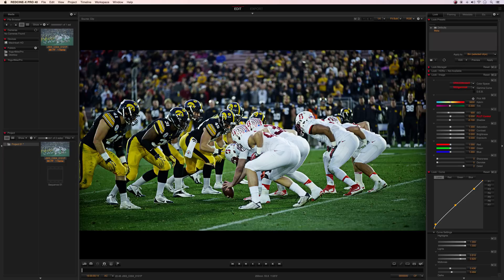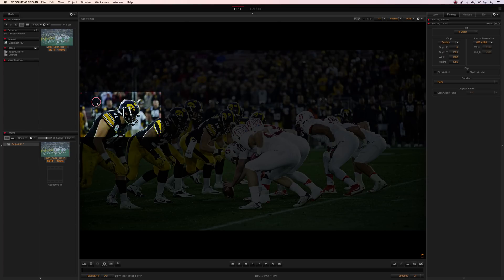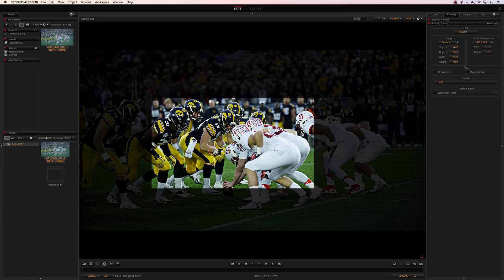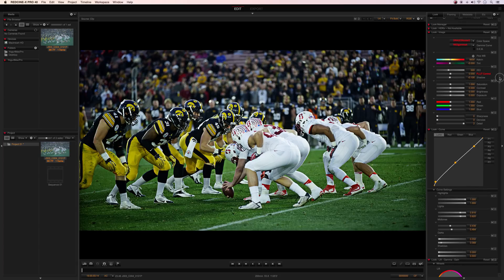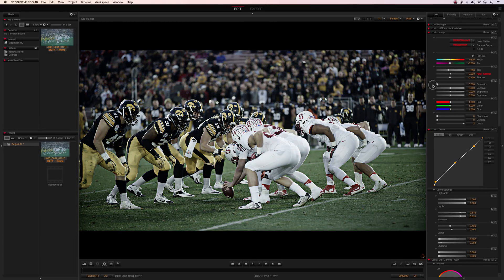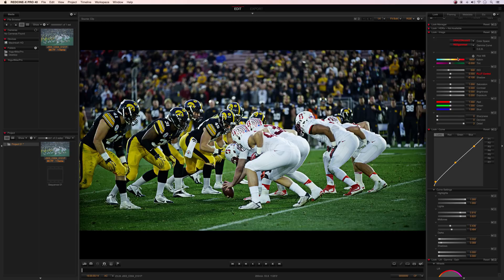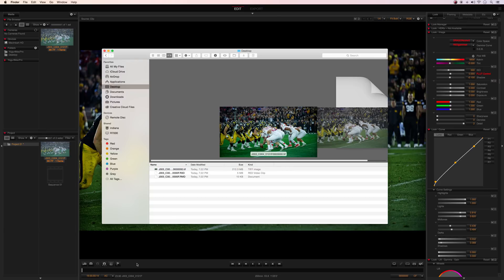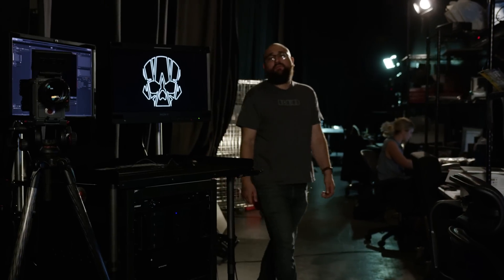RED TECH | RESOLUTION RAW REDCODE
Learn about the three R’s- Resolution, RAW and REDCODE.  Get a look at the benefits of shooting in high resolution.  Understand the advantages of shooting RAW with RED and the ability to manipulate R3D metadata however you please.  REDCODE visually lossless compression allows you to shoot hours of high resolution RAW files onto RED MINI-MAGS.